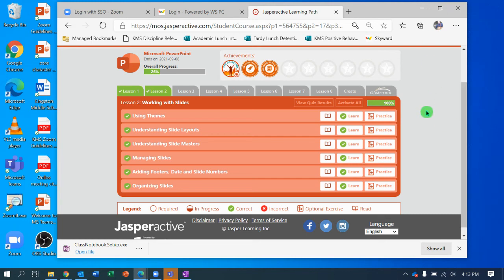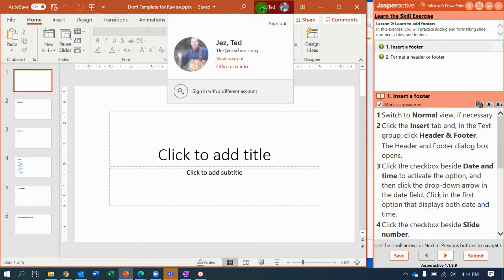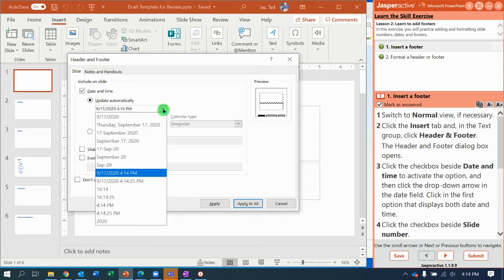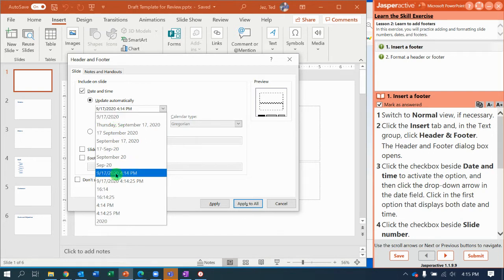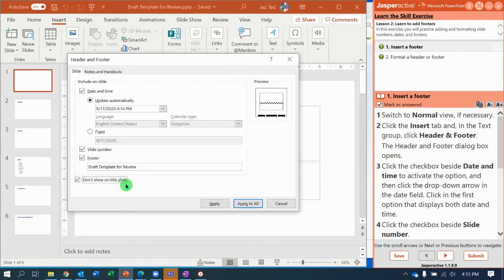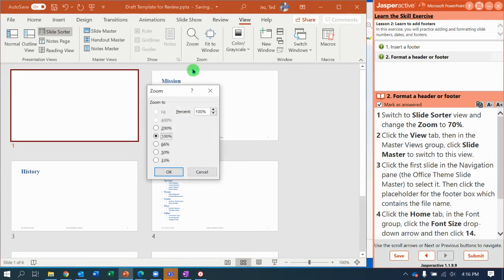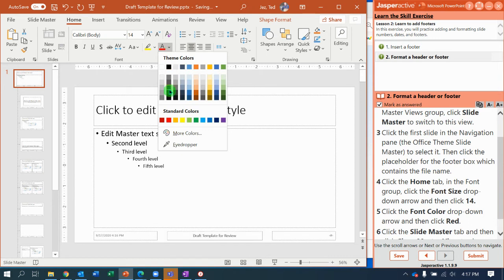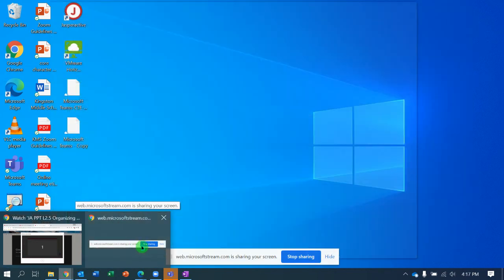JA PPT L2 5 Adding footer date slide numbet